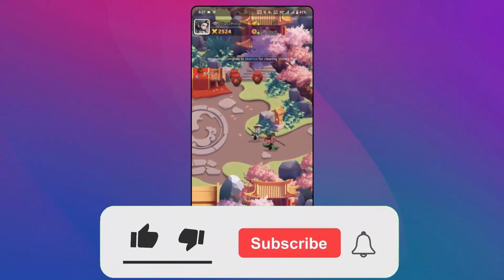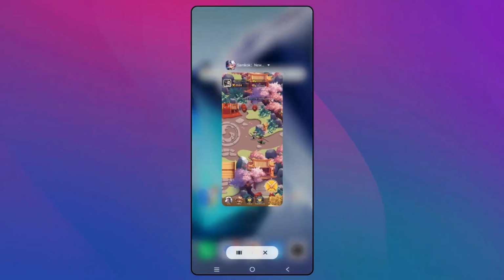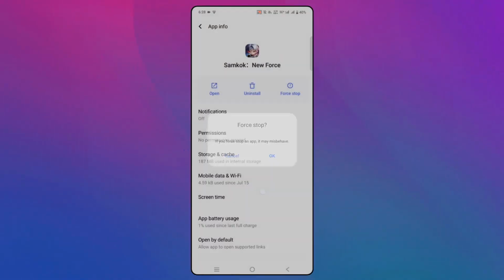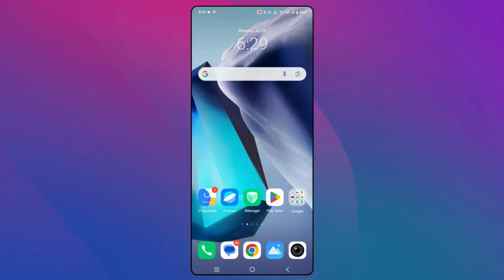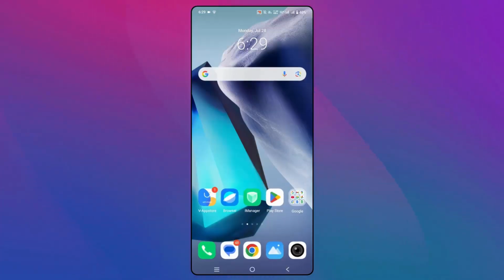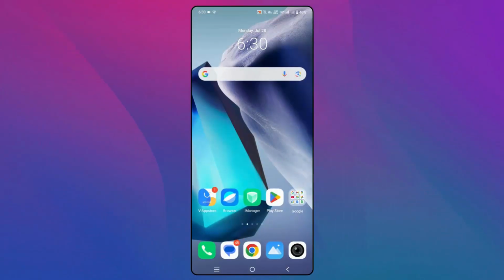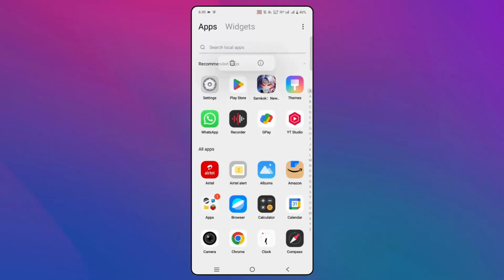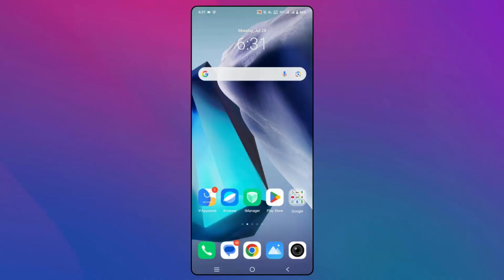Fix Samkok: New Force Not Working, Crashing, Not Launching, Keep Stopping Error on Android Phones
🌐Social Media-